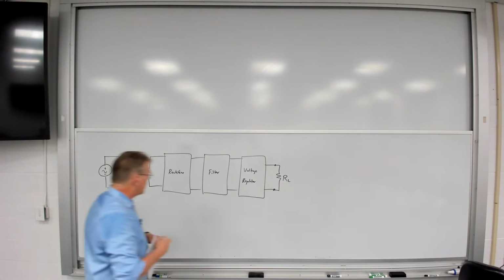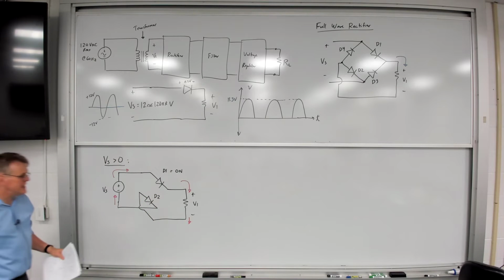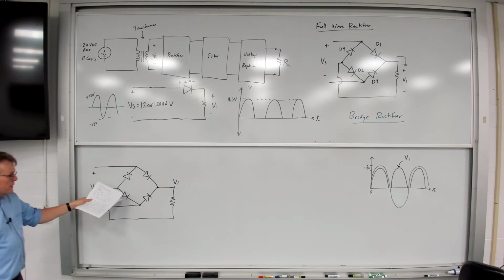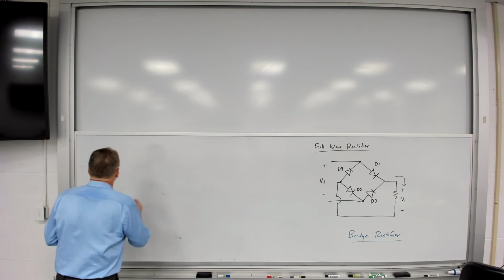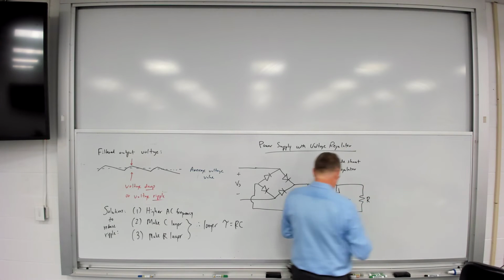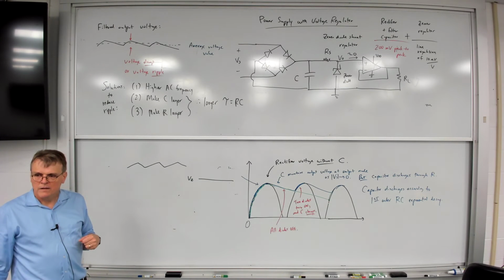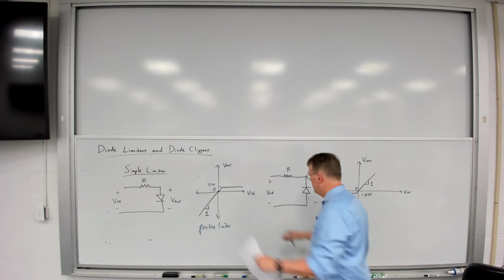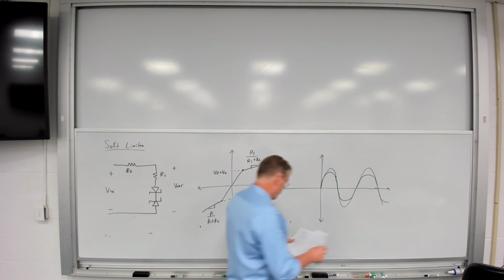Electronics - Lecture 7: Power supplies, full wave rectifiers, output voltage droop, diode limiters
00:00  Power supply block diagram
06:05  The full wave rectifier
08:34  Analysis of a full wave (bridge) rectifier
21:33  Adding a filter capacitor to the output of a rectifier
31:50  Reducing voltage droop (ripple) at the output
39:47  Adding a voltage regulator to the power supply output
45:04  Adding an output buffer to reduce loading effects
57:13  Diode limiters and diode clippers
1:09:09  Hard limiters vs. soft limiters